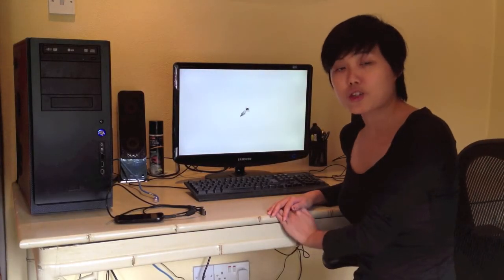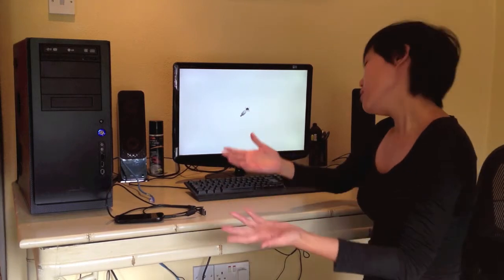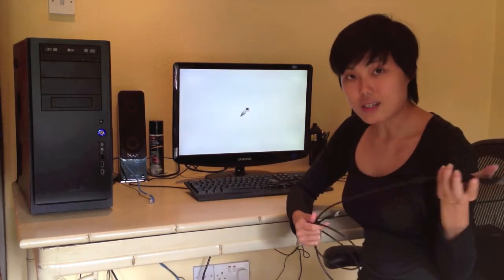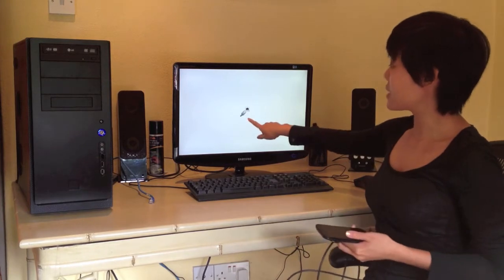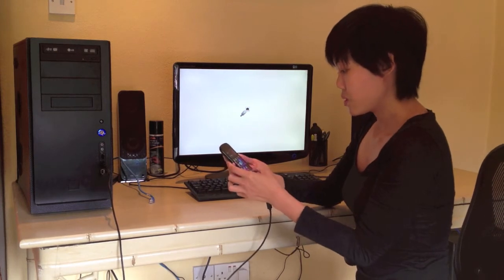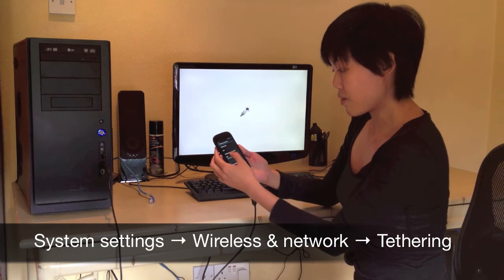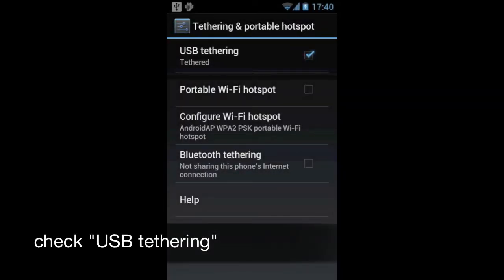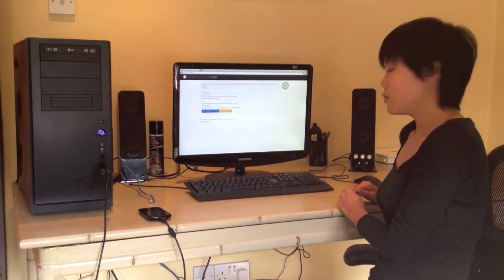USB tethering with Webconverger